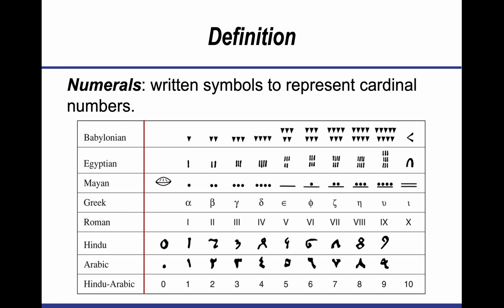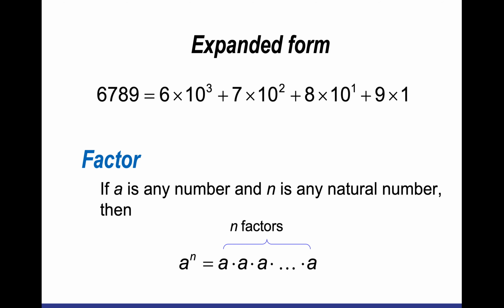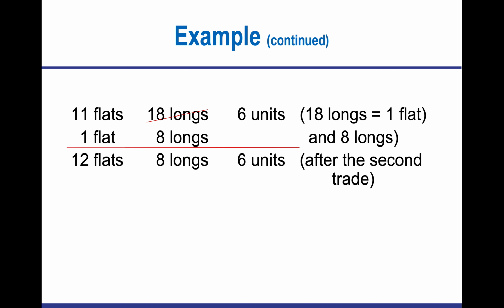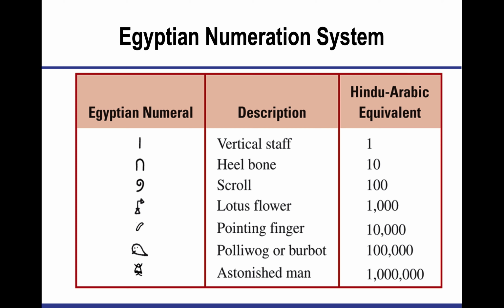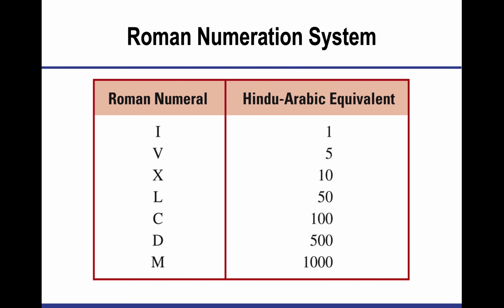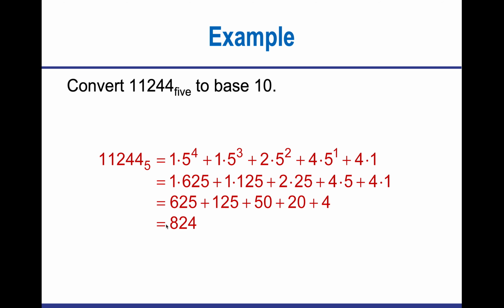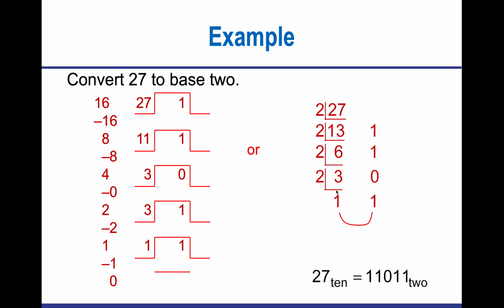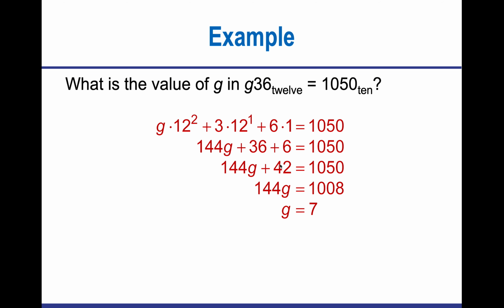GCU Math 150 Ch. 3 Part 1